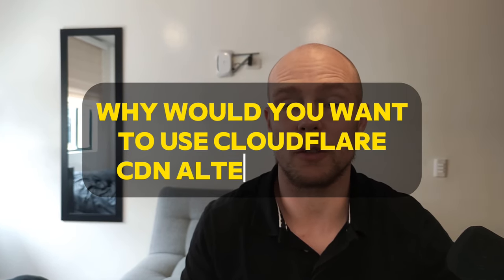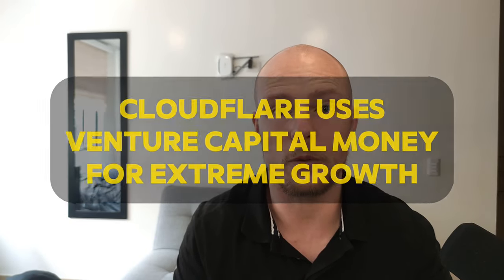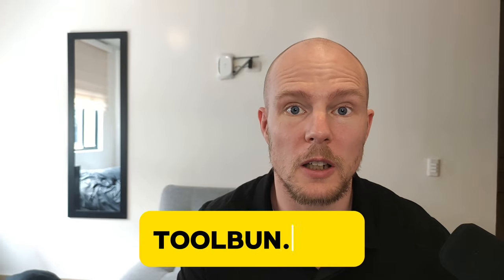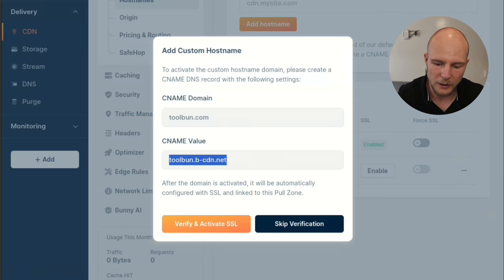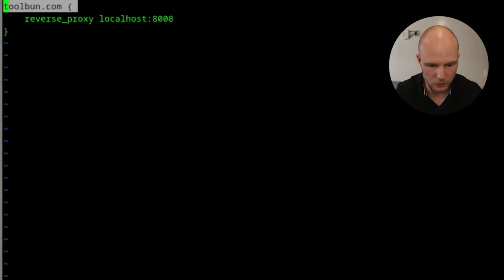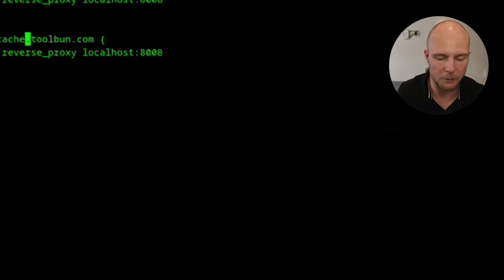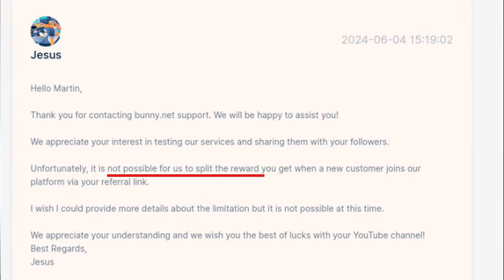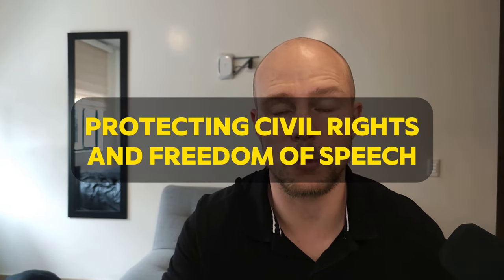Cloudflare is DEAD - use this instead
Why would you even want to use an alternative to Cloudflare CDN?
It’s free, and one of the best
Here we’ll answer why you want to use a Cloudflare competitor
and how to switch

Why alternative
Cloudflare has been in the cross-hairs recently
and for a good reason

From shady sales tactics
such as black-mailing people into buying their enterprise plan
and to unclear pricing
and firing people under interesting circumstances
There is a really good reason why this is happening

But it is free
Cloudflare has a generous free-tier
but as they say,

When a product is free, you’re the product

Cloudflare used VC money to fund extreme growth
And they took over the market
Their services are good
But now the chicken has come home to roost.

They’re now a public company and the economy is slowing down
They need to become profitable
FAST

And that means squeezing the juice out of us
And not in a good way

What to use instead
You can use BunnyCDN instead of Cloudflare
BunnyCDN even supports image preprocessing and other fancy stuff

Why I use BunnyCDN:

Their interface is beautiful, simple, and powerful
Their CDNs are everywhere
Pricing is good
You buy credits instead of auto-charging your card. This means you won't get a 120k bill because something something
They have tonnes of easy but powerful extras such as processing your files, streaming videos, etc...

How to use Bunny CDN
Let’s set BunnyCDN
It only takes a minute

I have Toolbun.com and I’d like to set up a CDN in front.

1.
I go to my DNS provider Porkbun.com

2
I added a new 0nocache that goes to my server

3
I setup a Pullzone on bunnyCDN

4
Then we set up a hostname
Don’t forget to force SSL

I edit the root domain to use the BunnyCDN alias instead

5
Edit my Caddyfile (for Caddyserver) it is similar to nginx
I like to keep the original one to avoid downtime
Existing cached DNS will go directly to the server

Other ways
This is one way to set BunnyCDN up.
You can even use BunnyCDN as a S3 bucket
and just connect it to a CDN
Or you could just have a cdn.toolbun.com that only CDNs things that are important

BUT BunnyCDN does not support
I asked support if I could split the $20 credit prize
And Jesus told me they do not support this
Yes Jesus

I’ll earn credits, not money
Meaning that I am actually using the platform myself because else they would be worthless
So take it for a spin

Why still use Cloudflare
Why would you still want to use Cloudflare?

Free speech and civil rights have been heavily supported by the CF
If you’re a huge company, don’t mind spending 10-50k a month on Cloudflare
You’re okay with getting vendor locked in because you have a specific issue

Now tell me
what will you do about these Cloudflare issues?
Has it become too much for you and are you switching?